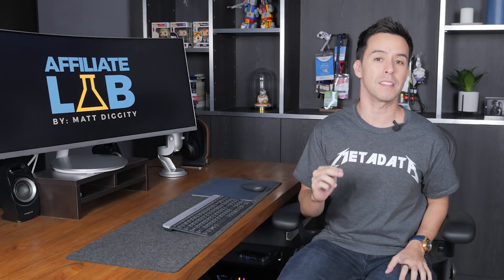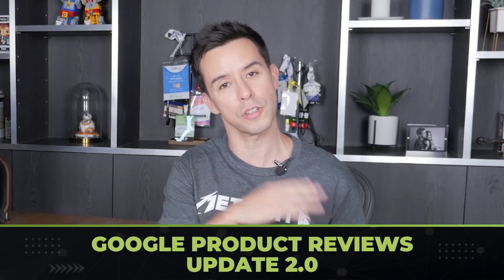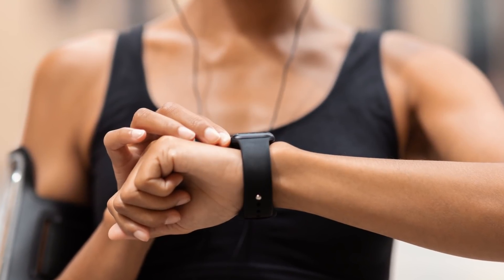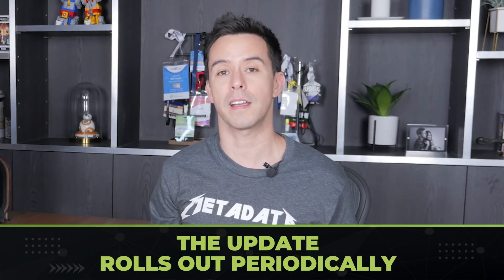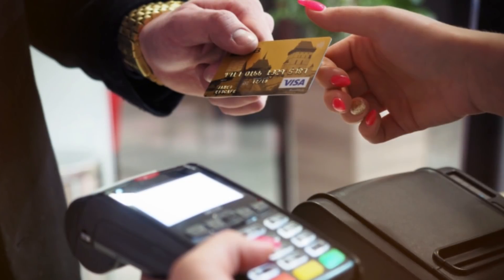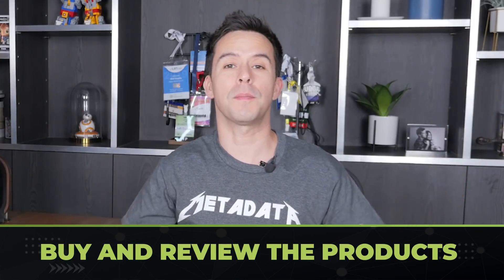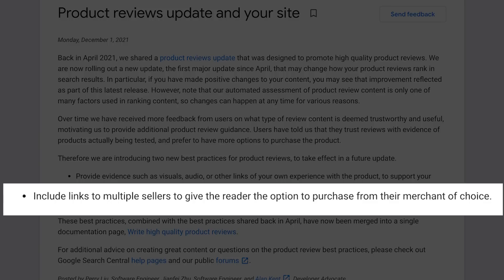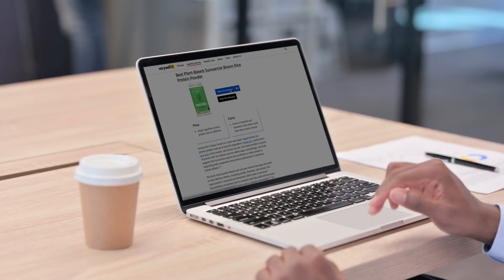Google Product Reviews Update 2.0 Analysis (December 2021)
Are you freaked out by the new Google Product Review Update and want to know how it will affect your websites? In this video, you'll find out what's new in this update, and what you need to do to stay ahead in the SERPs...

What I'll cover:
00:00 Intro
02:20 Updates rolling out periodically
04:20 Using Product Images
04:42 Buying & Reviewing Products
05:40 Including Multiple Links